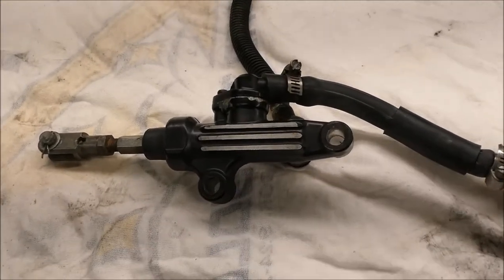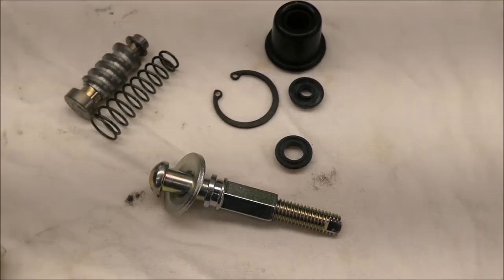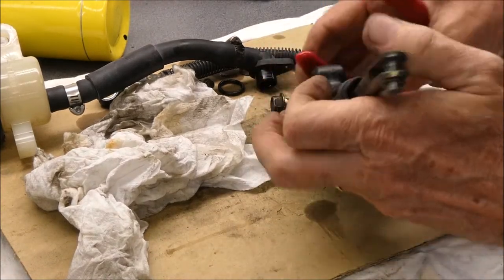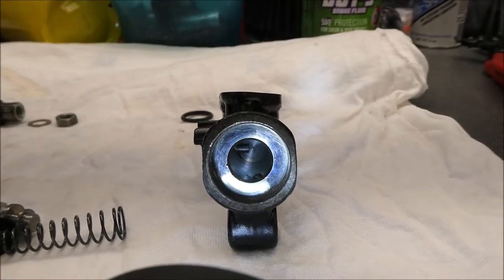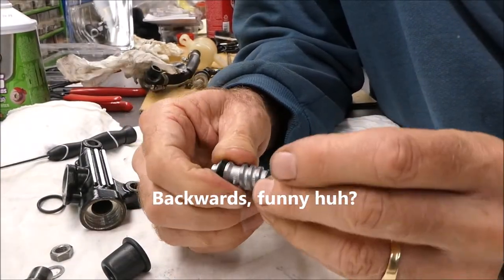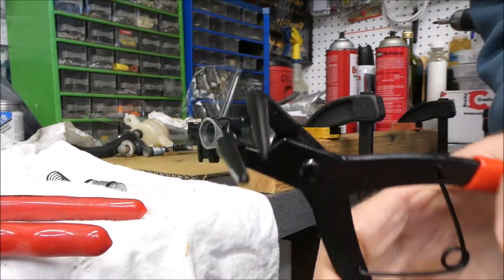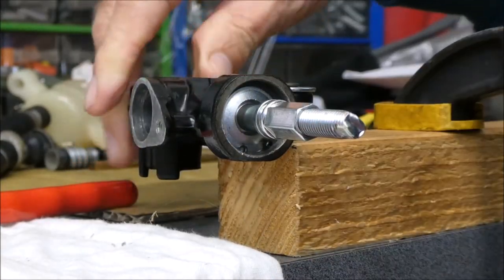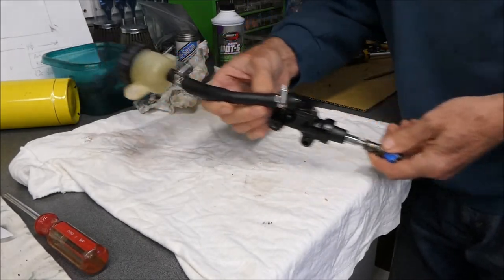RZ350 NC2 Resto Mod Ep 6 - Rebuild Rear Brake Master Cylinder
In this video I rebuilt the RZ350 rear brake master cylinder. Getting tired of motorcycle brake part rebuild videos? I need to finish assembling the front calipers and the front master cylinder and the brakes will be all done.